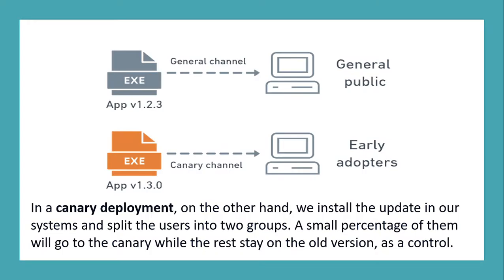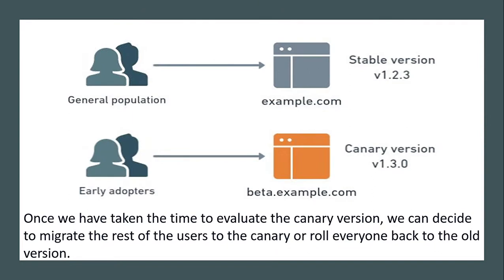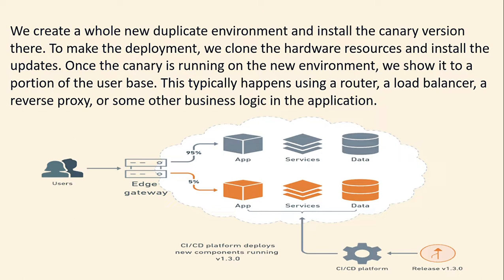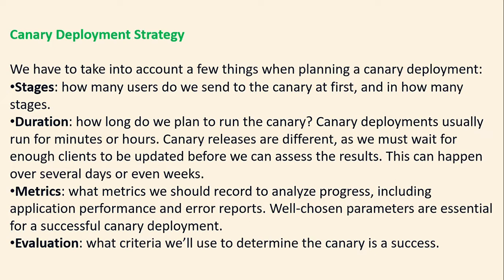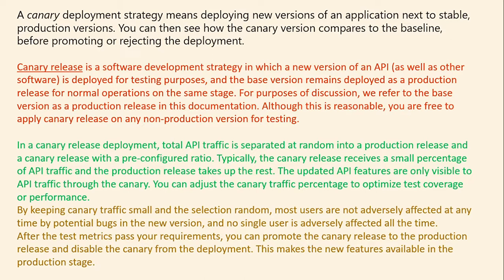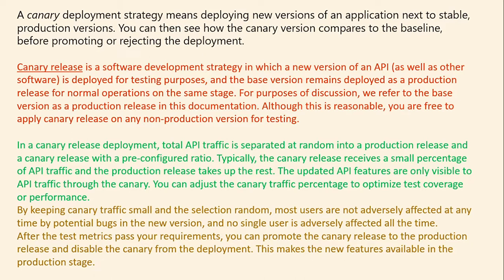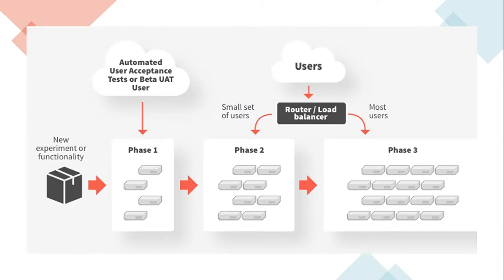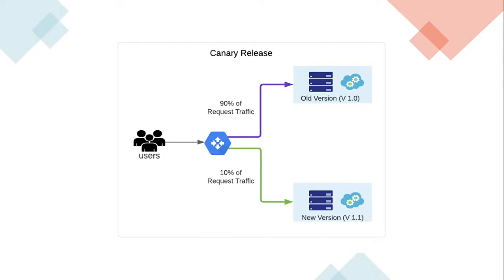What is Canary deployment Model? Canary Deployment Strategy? Canary Deployment on AWS Azure Cloud VM